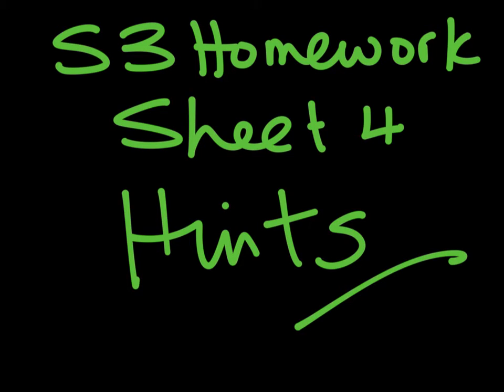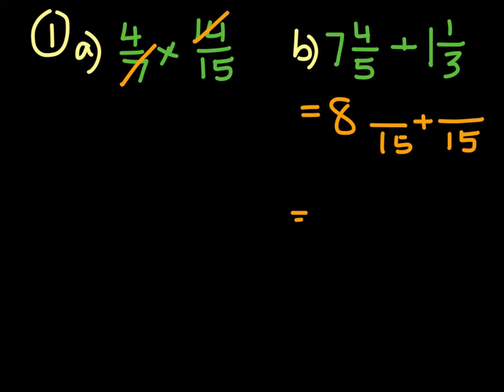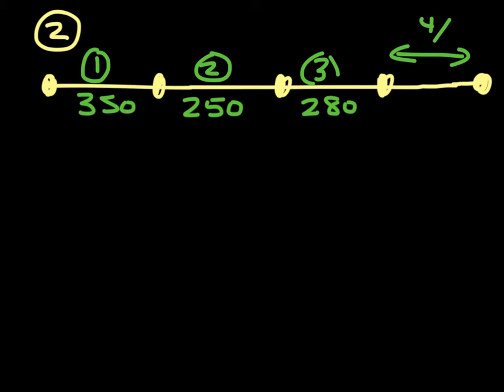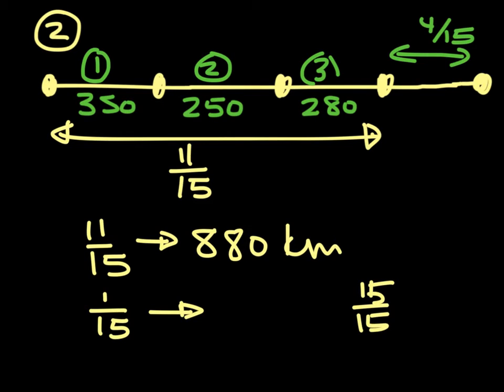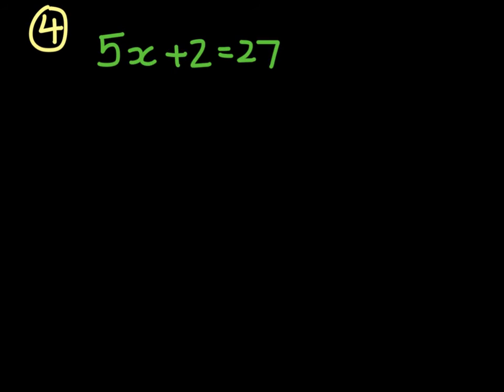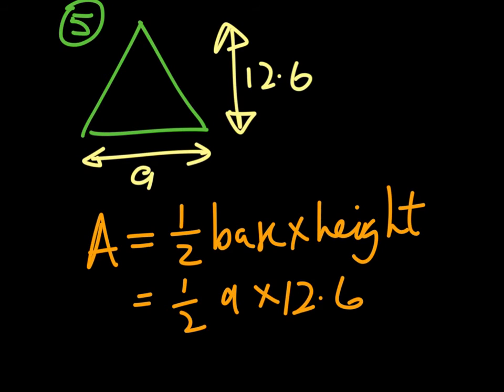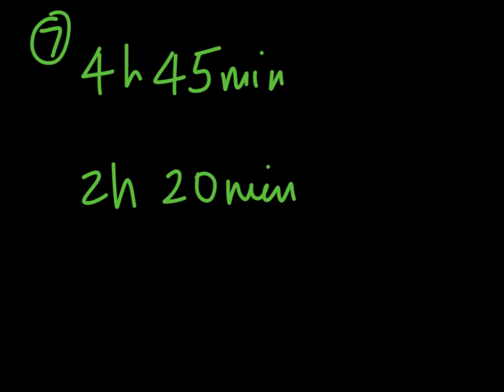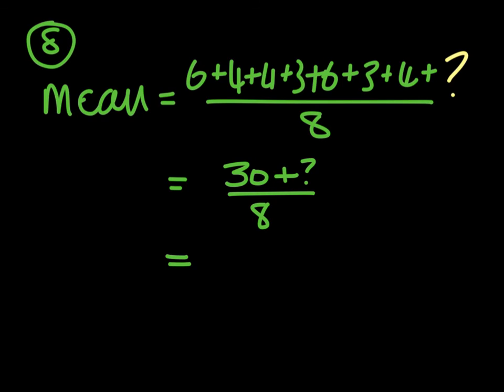S3 Homework 4 Hints